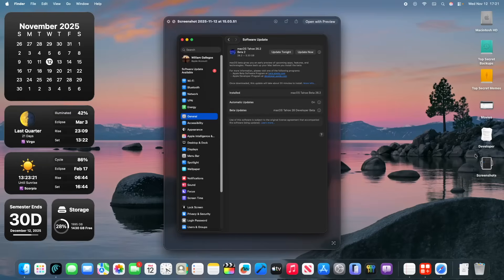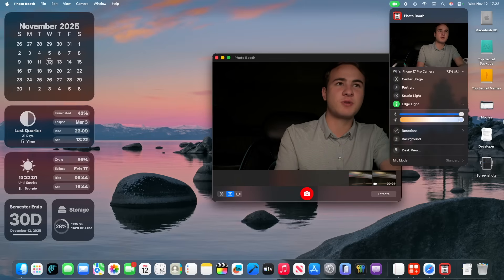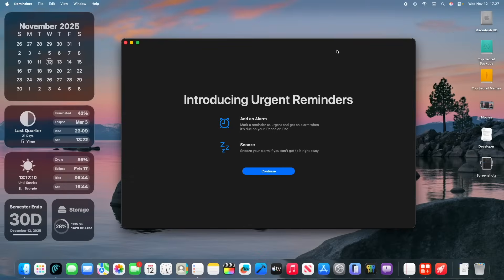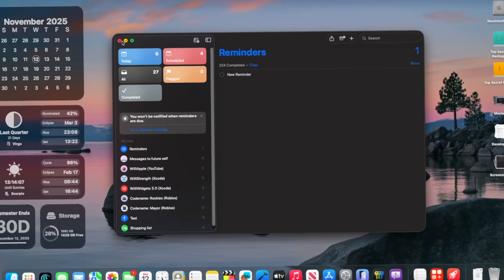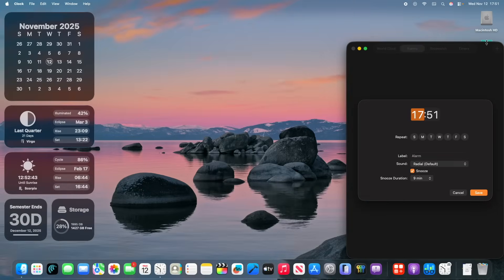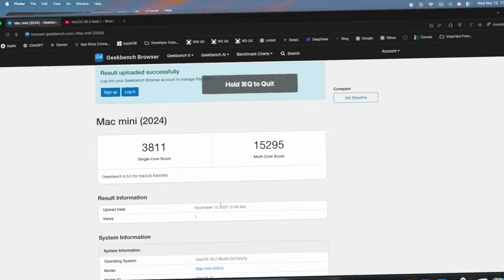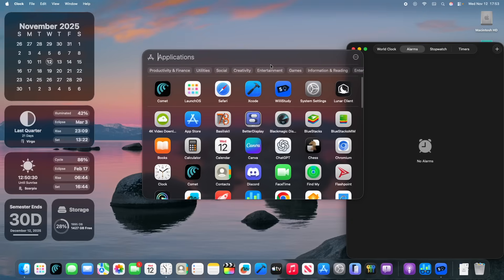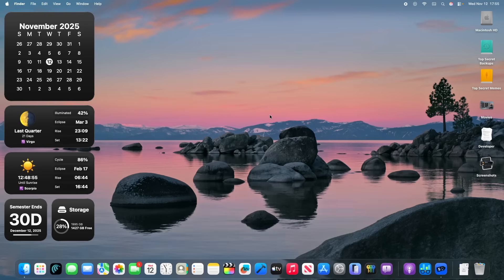macOS 26.2 Beta 2 - What's new?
Apple has released the second beta of macOS Tahoe 26.2 and in this video, I will be showing you what is new!

▬ Production ▬
Editor: Final Cut Pro
Computer: Mac mini M4
Thumbnail: Canva

▬ Timestamps ▬
0:00 - Intro
0:19 - Light Ring
1:06 - Apple Games
1:58 - Reminders
3:06 - Podcasts
3:32 - Freeform
3:57 - Liquid Glass
4:38 - Geekbench
5:03 - What's next for Apple
5:51 - Next features
6:51 - Outro